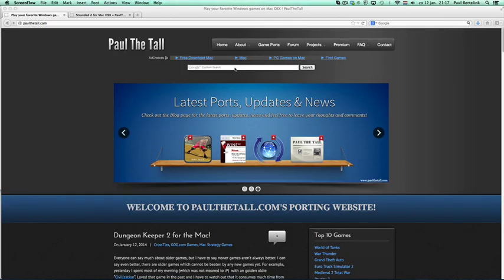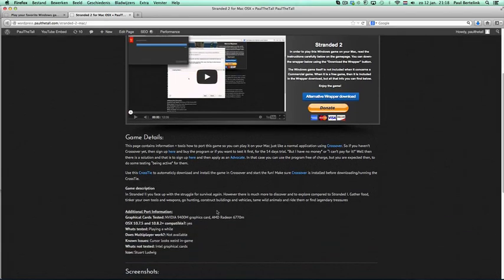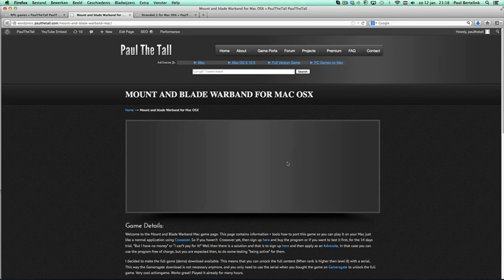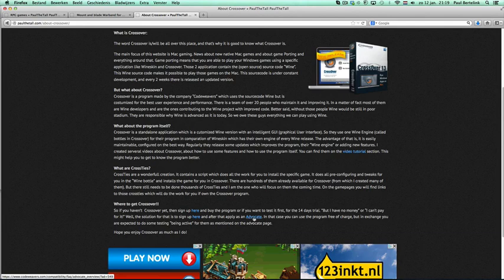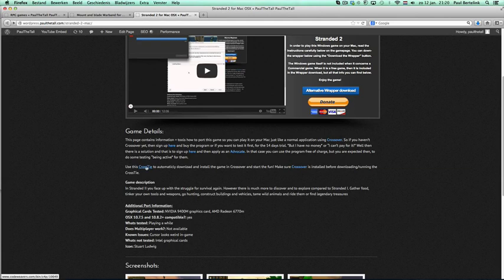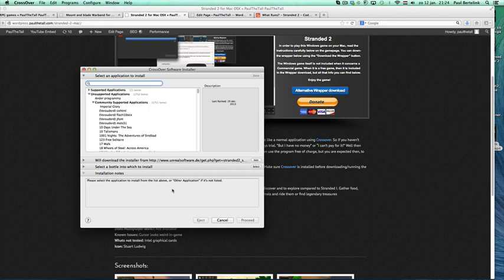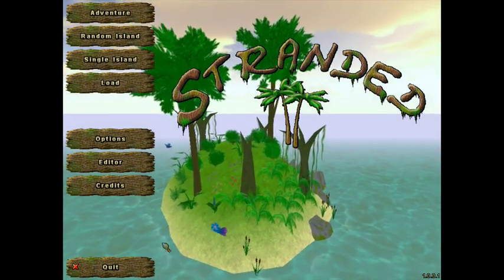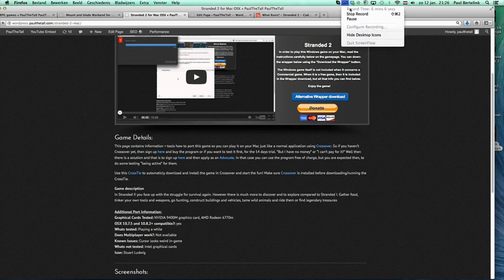Using Crossties for free/demo games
In this video tutorials I show how to install free games games into Crossover using CrossTies. where you can find over 800 game ports and Mac games.